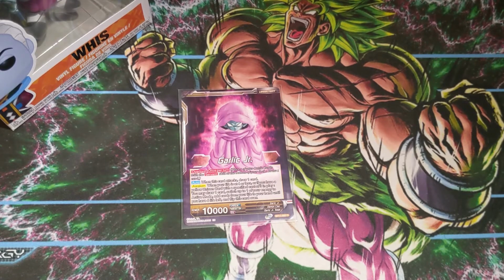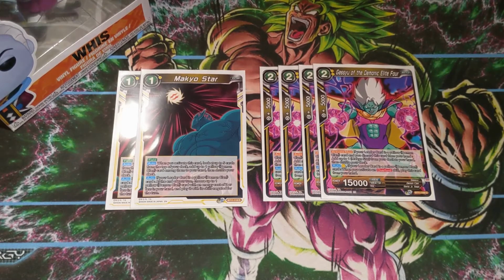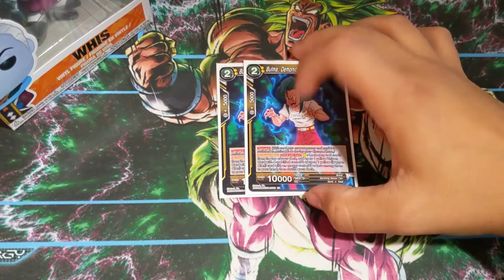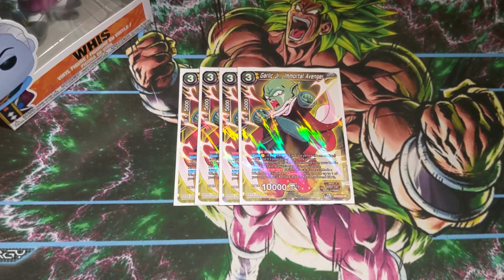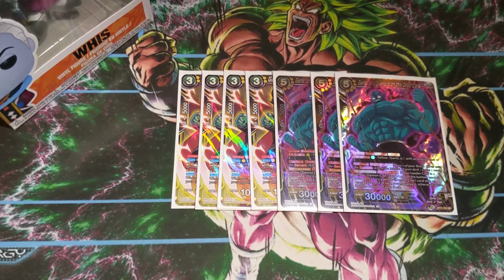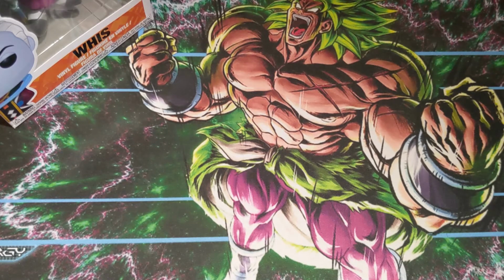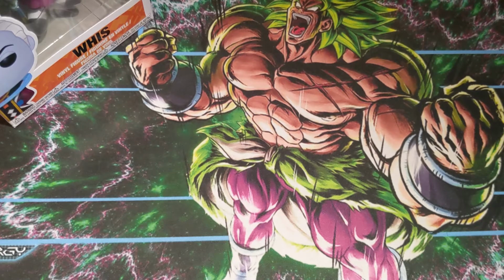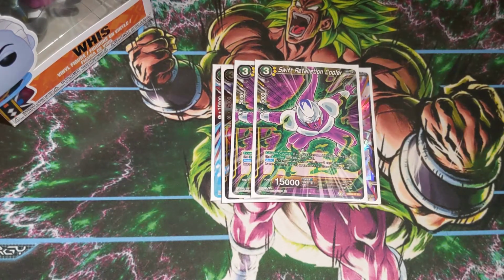Budget Garlic Jr. deck profile (Y)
What's up guys for class today we got another deck profile for you guys today. this is Luis's take of Garlic Jr. that took him to a 3rd place finish in the store qualifiers hope you all enjoy